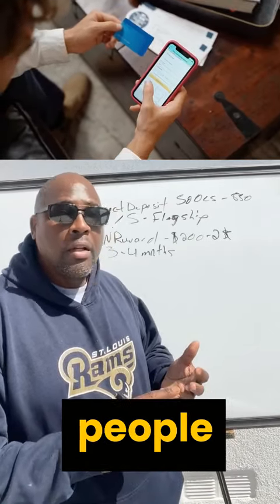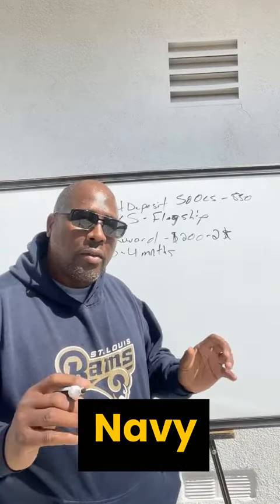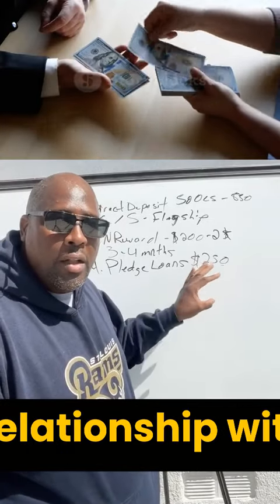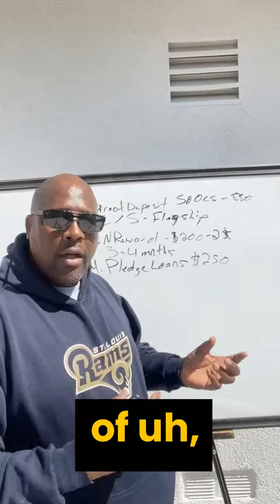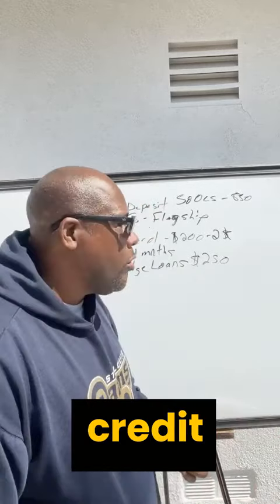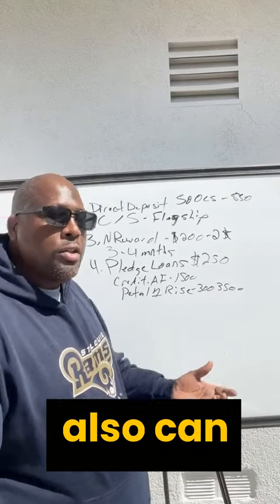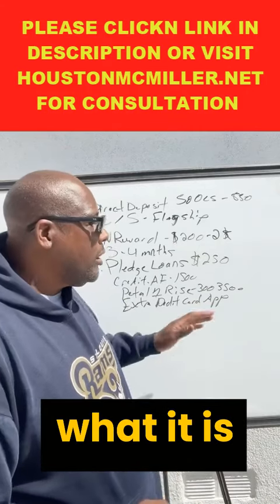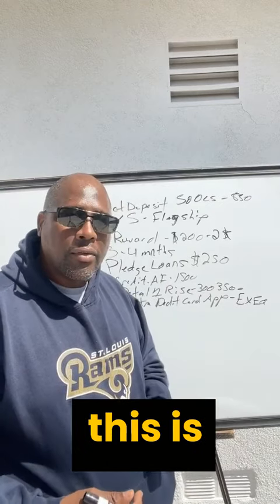Navy Federal Credit Union Secret Hack: 5 Things You Must DO When You Join!